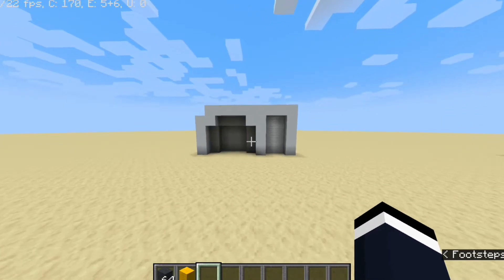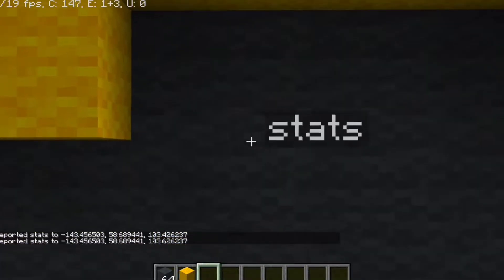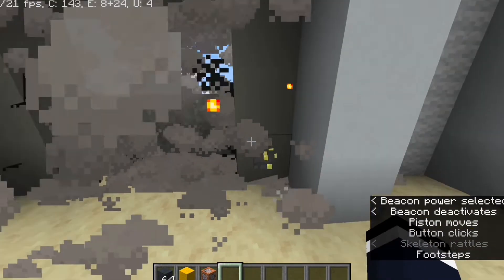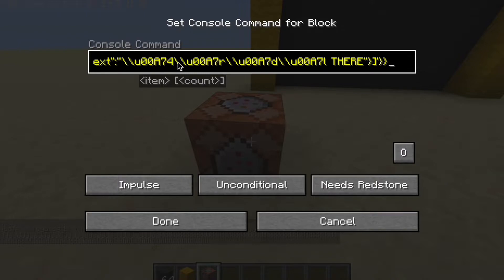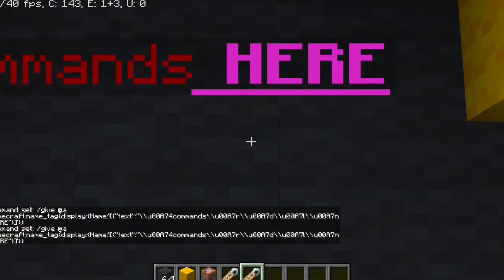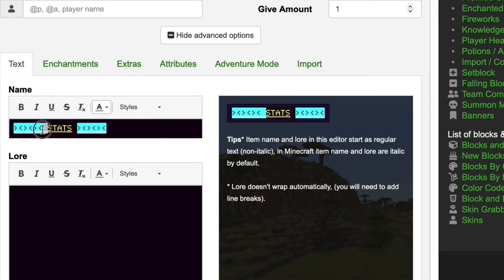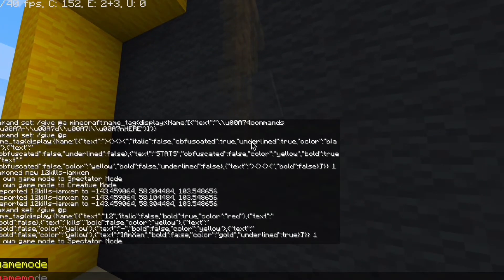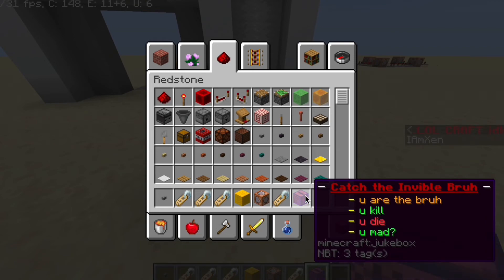FLOATING TEXT WITH TWO COMMANDS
first video epic (I messed up the audio in some parts. sorry hope you understand.